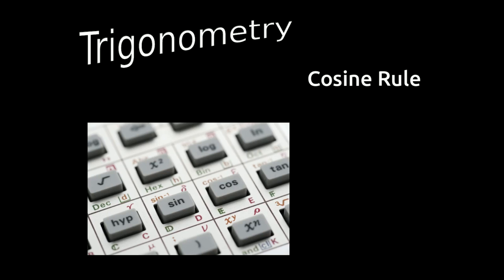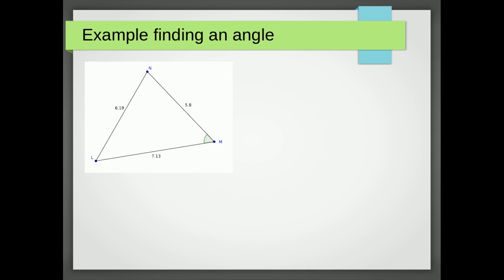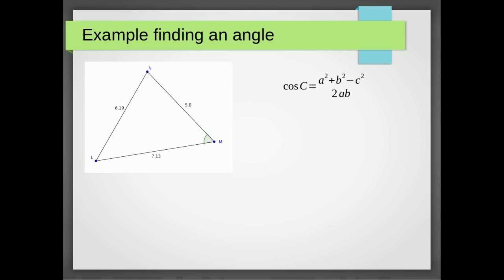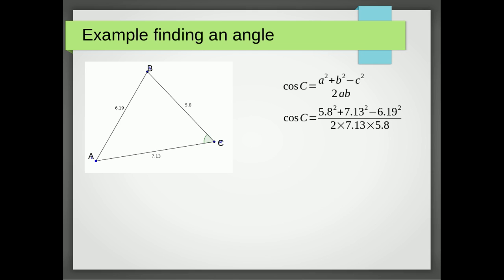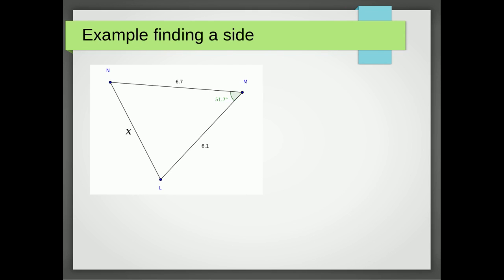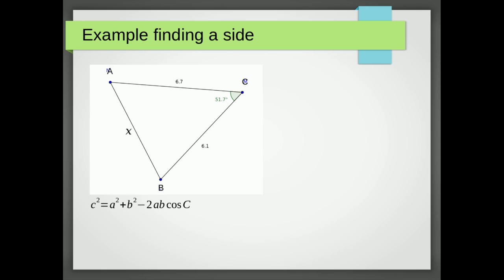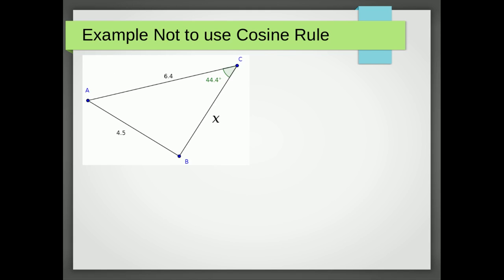Cosine Rule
This video shows you how to use the Cosine Rule.